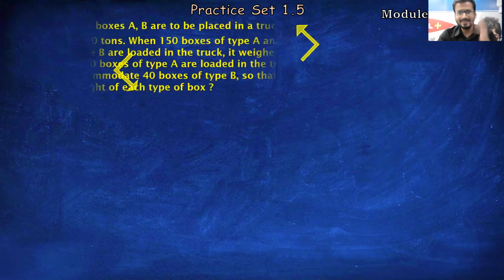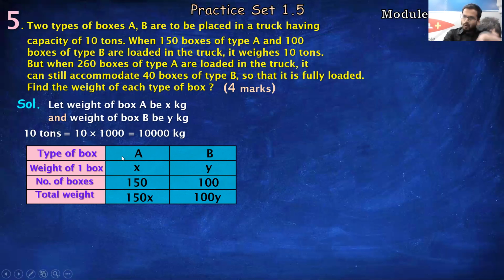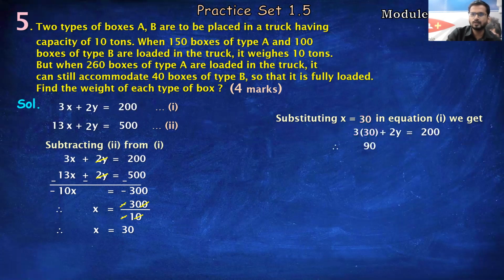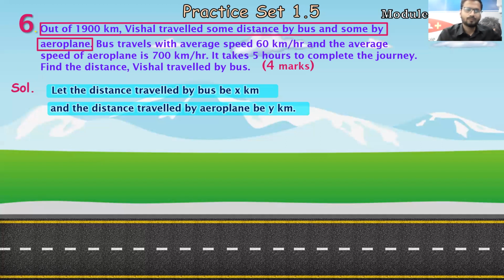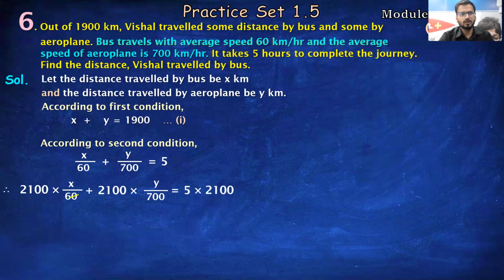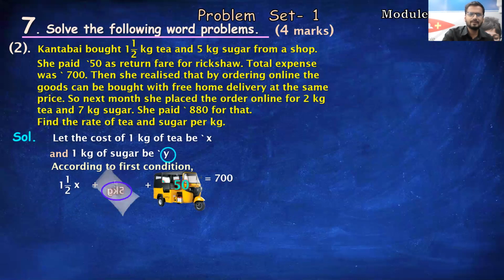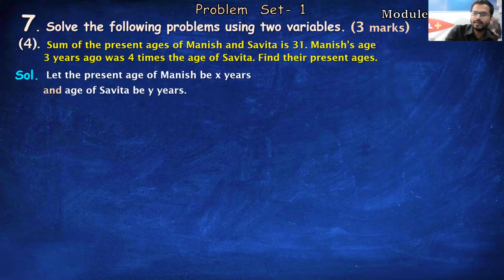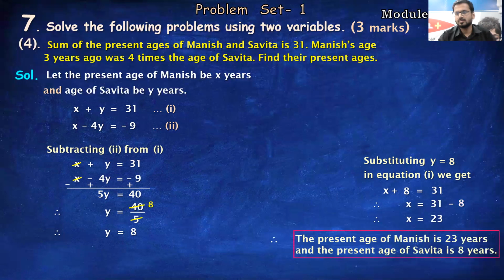STB X Std Revision Lectures Algebra Lecture 2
This is a video recording of STB X Std Revision Lectures Algebra Lecture 2